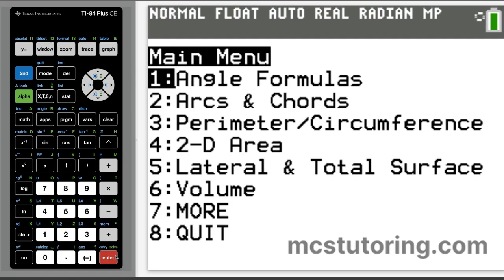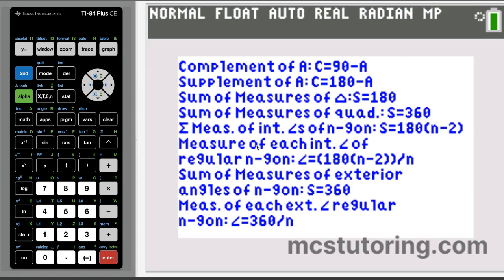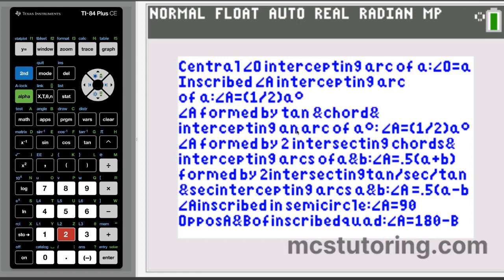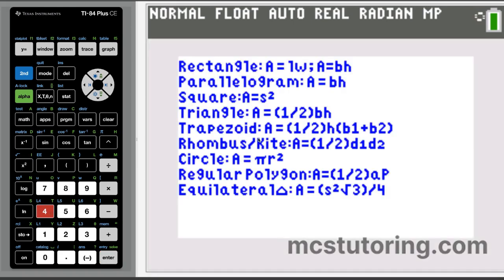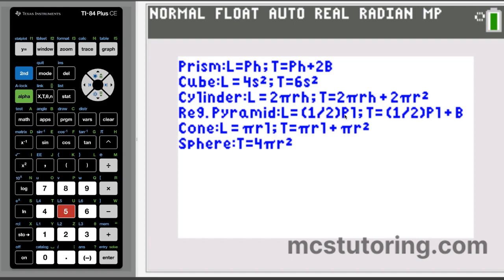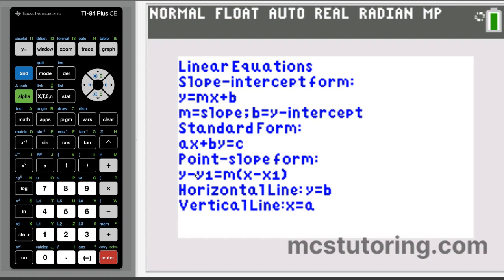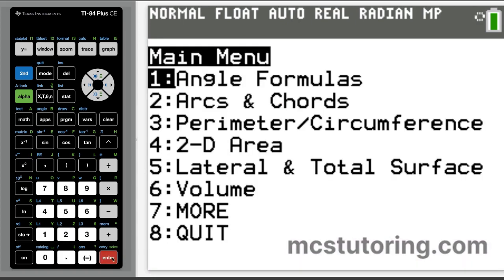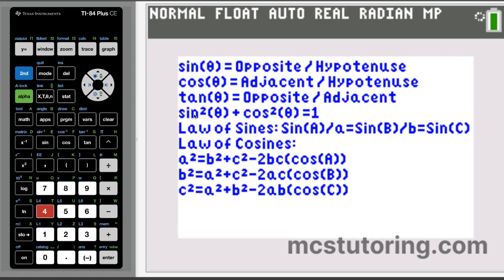All Your Geometry Equations TI84 Calculator Program | GEOFORM1 Details | mcstutoring com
Here is a link where you can buy your GEOFORM1 program

Now you can answer your geometry questions with ease.

You can download the TI Connect Software for FREE so your computer can communicate with your TI84 calculator

Then you’ll be able to download TI84 programs from mcstutoring

Here is a current listing of some of the most popular TI84 programs available at mcstutoring.com:

SAT3: the program that can help you solve 25-40% of your SAT math questions:

If you’re interested in online SAT prep or math tutoring, visit mcstutoring.com
Your tutor is a National Merit Finalist, member of MENSA, and graduate of Pomona College